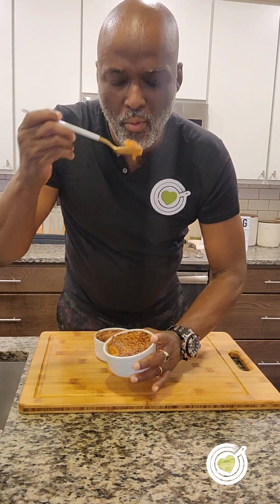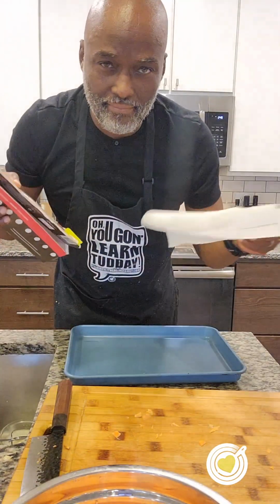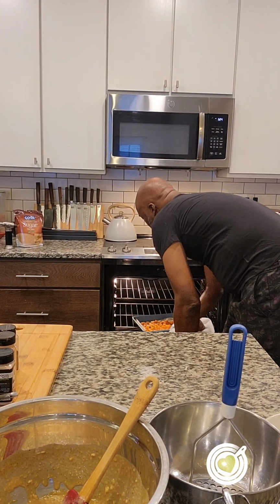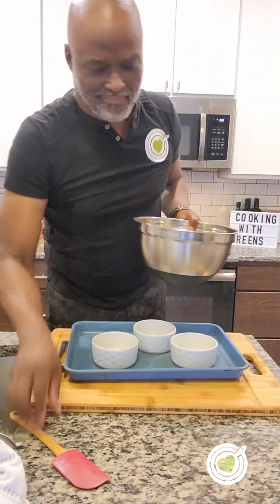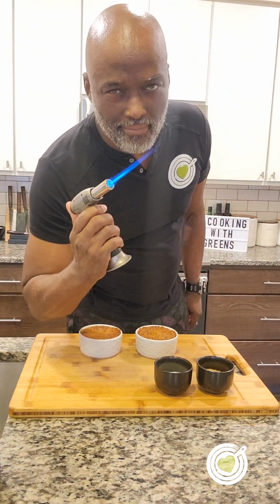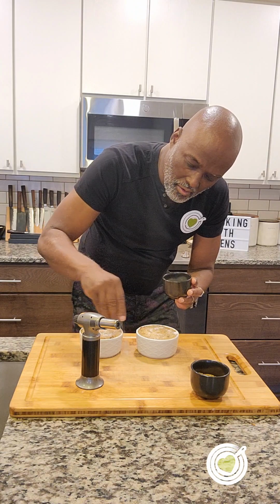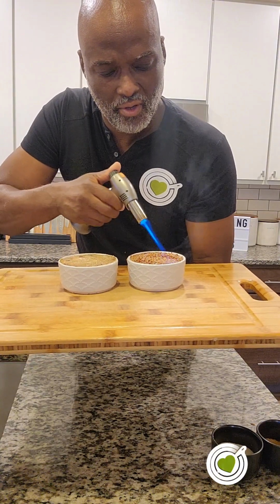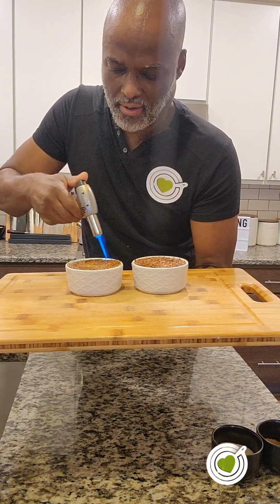Bourbon Sweet Potato Brulee Cooking With Greens